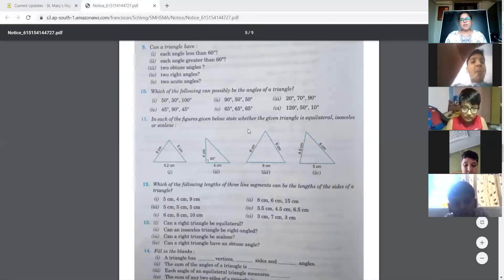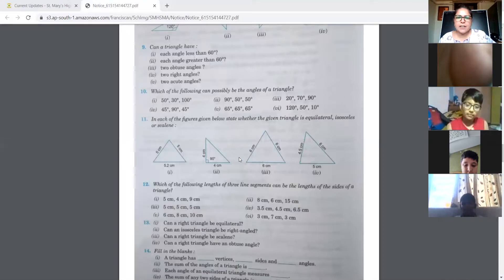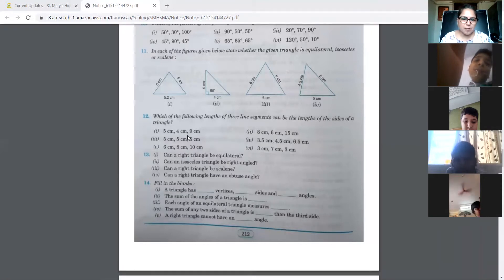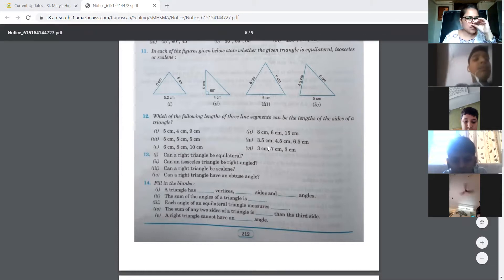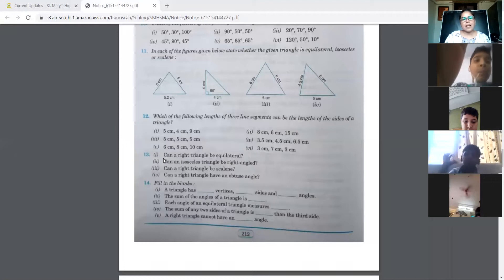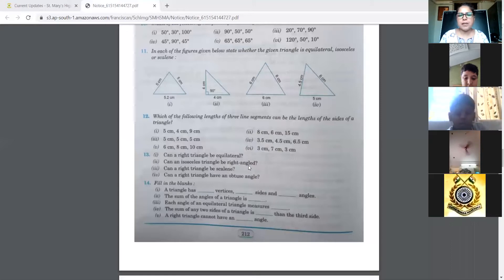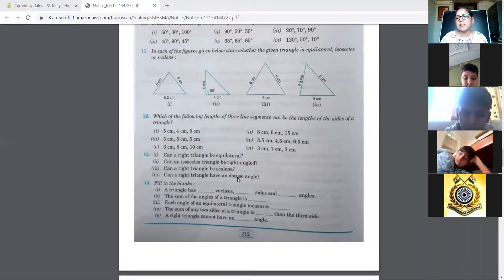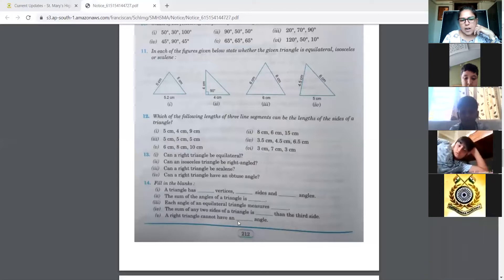Ex 16A Q 8 to 14